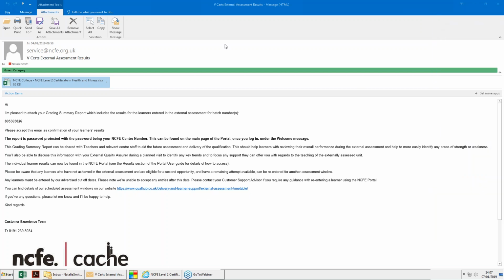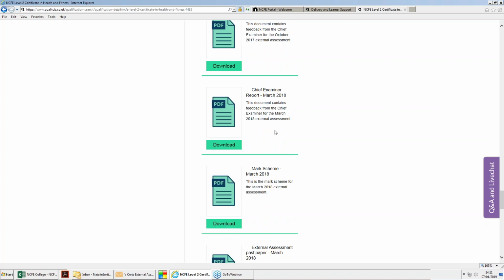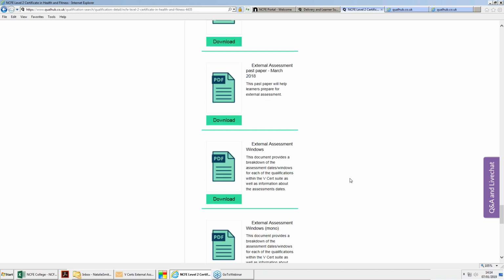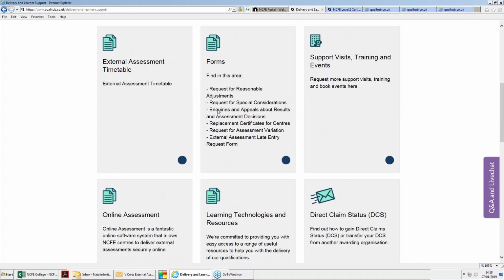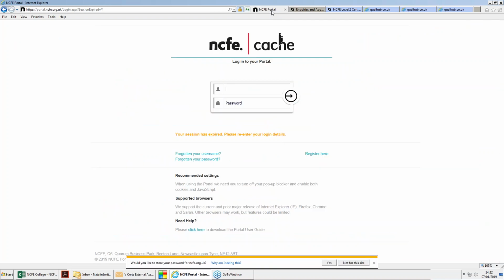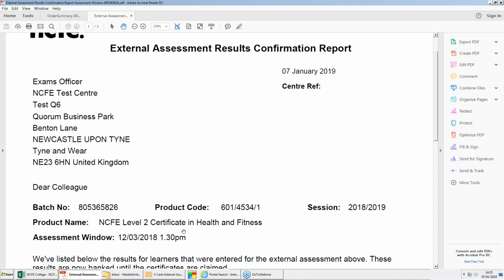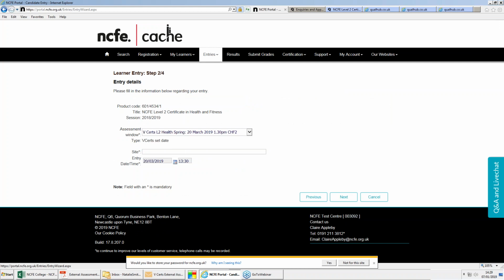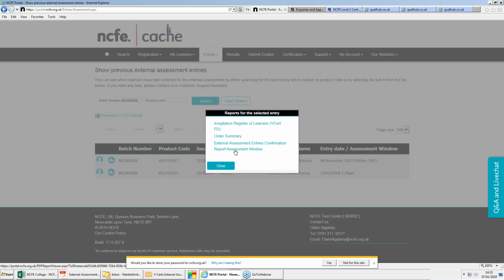Webinar: How to access your V Cert results and book re sits